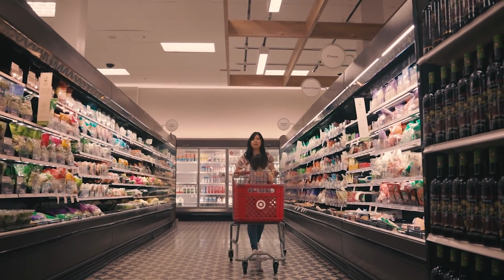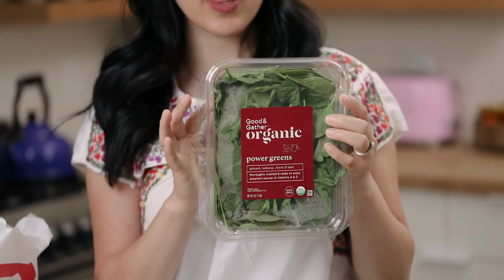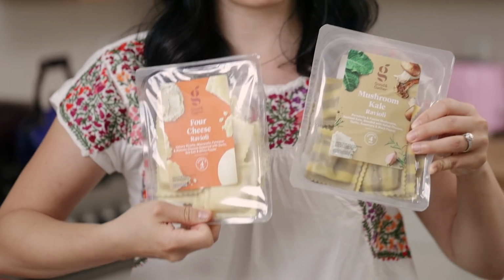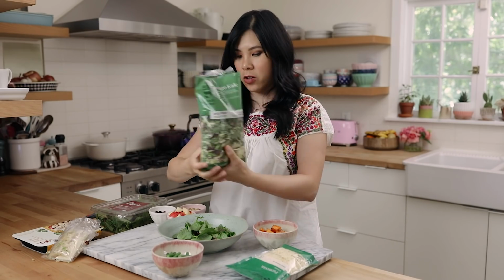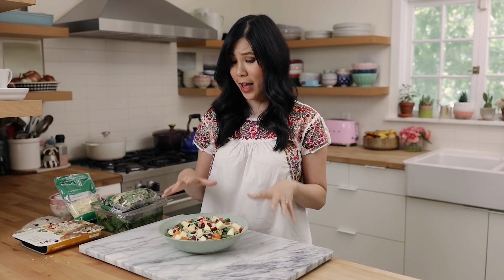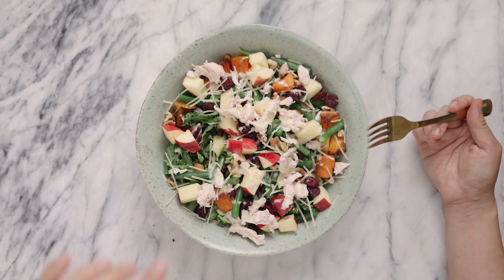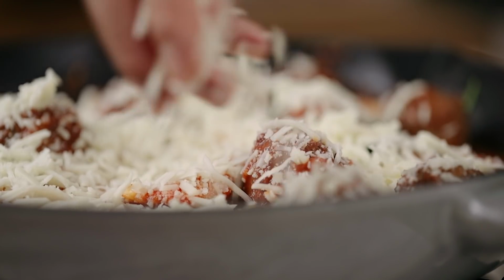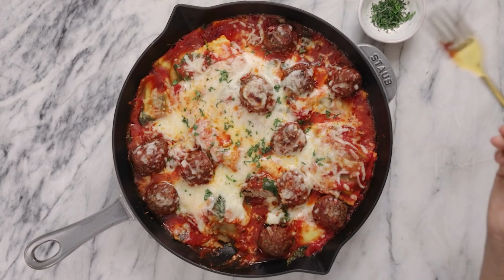Quick pasta meal New Parents | Target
This week we're making more survival meals using new goodandgather products from Target, launching this Fall! We're making a delicious Fall harvest salad and a super quick and easy baked ravioli. Check them out